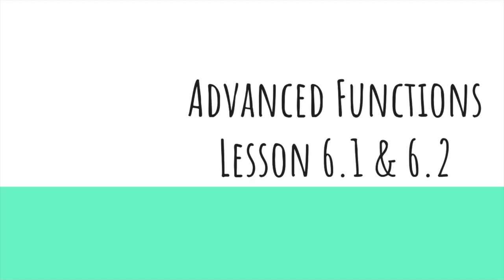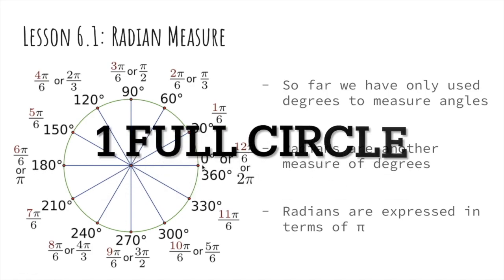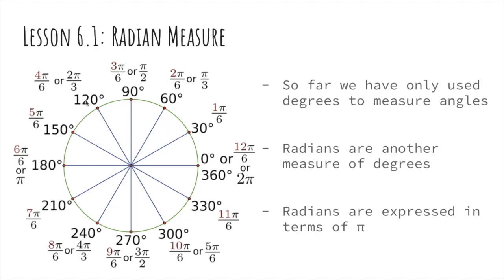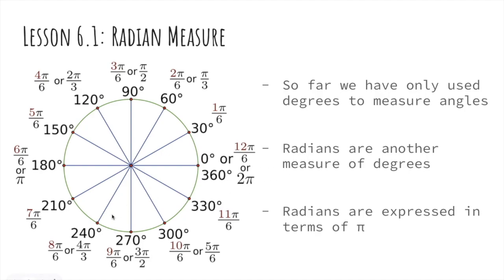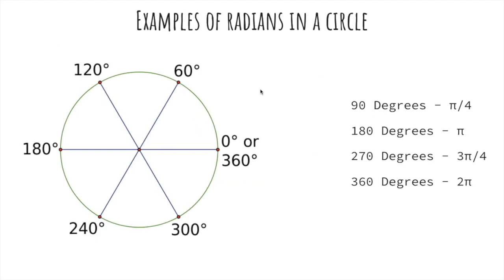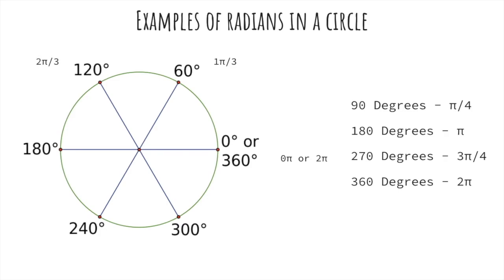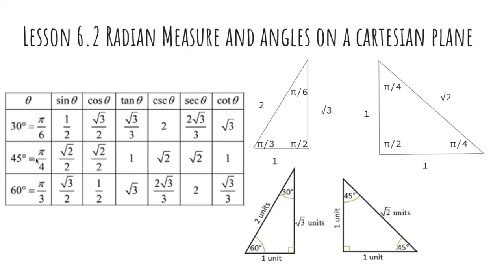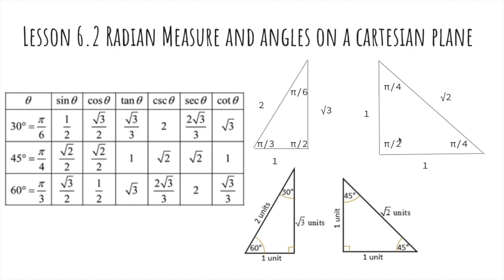Math Lesson Part 1